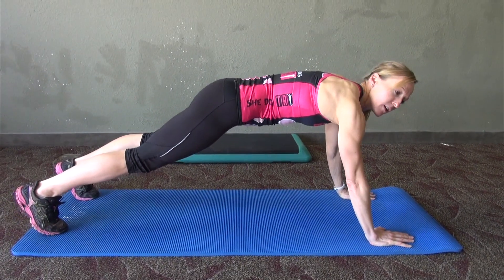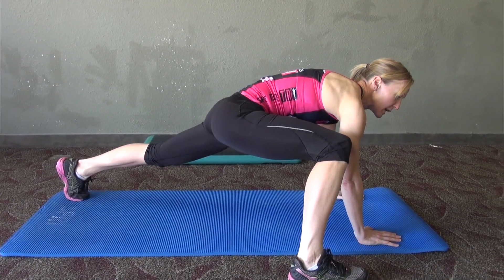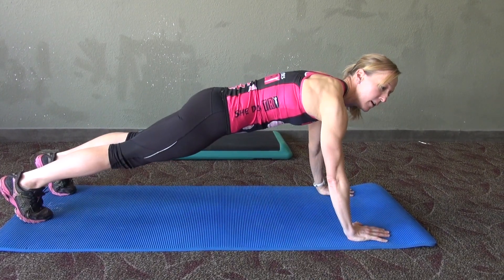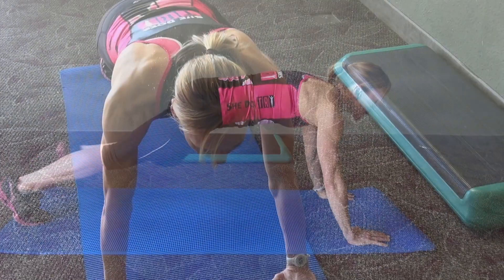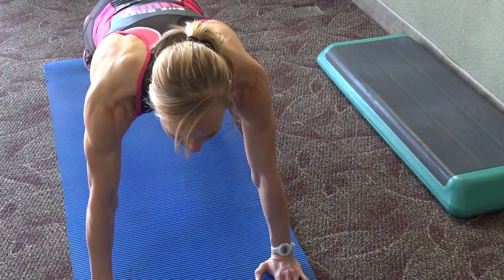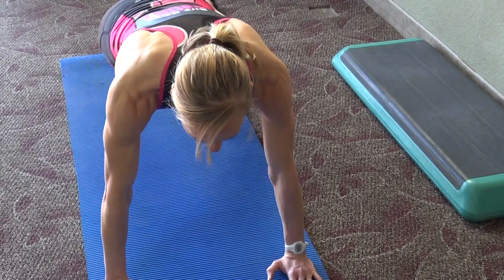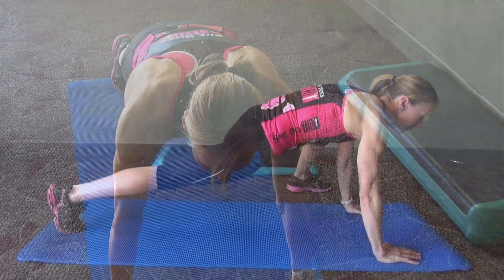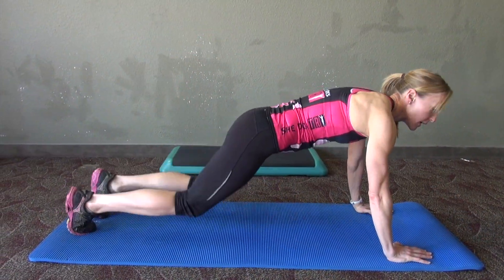How do the Mountain Climber Exercise with Krista Schultz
Warm-up (dynamic) plus core stability exercise- for opening up the hip musculature. Throughout this entire exercise you are working the deep abdominal and low back stabilizers.